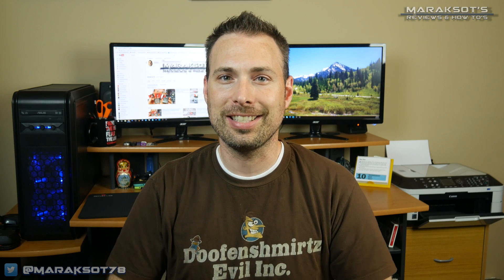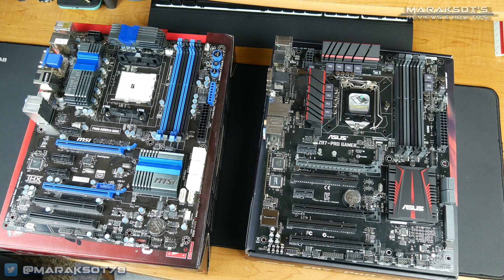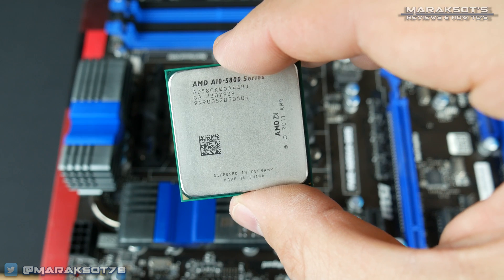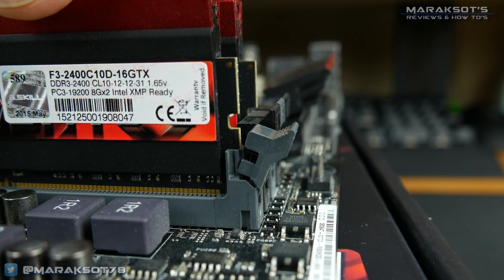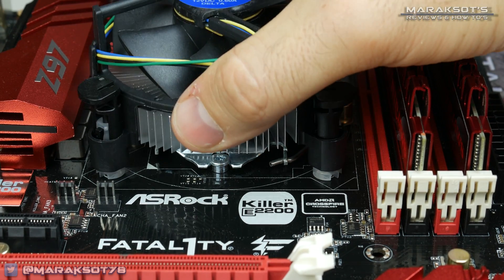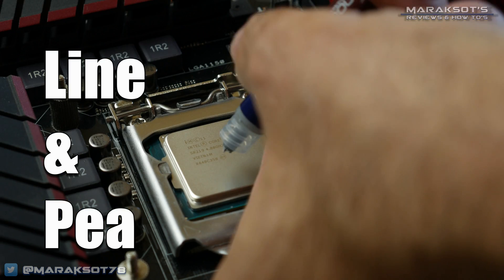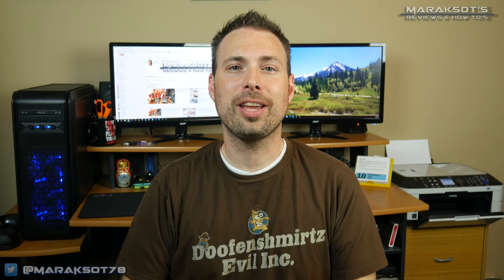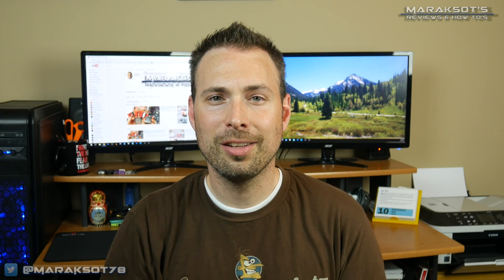Beginners Guide: How to Build a Gaming PC Ep. 2 - CPU RAM & Motherboard Installation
Beginners Guide: How to Build a Gaming PC, Episode 2 - CPU, RAM & Motherboard Installation.

Welcome to the 2nd video in my How to Build a Gaming PC series.  If you haven't seen Episode 1 and would like to you can watch it

PC gaming is an exciting world and and in recent years has been growing in popularity.  Growing right along side it has been the custom PC market.  Being able to build and customize your own PC is something I find the to be both compelling and satisfying.  There is quite a bit to learn when building a computer and this video series is my way of sharing things I've learned over the past 12 years of building my own computers that I hope will equip first time builders with the information they need to be able to not only successfully build their own Gaming Computer but to also have a smooth and enjoyable experience doing it.

Again, this series is intended for 1st time system builders, people that are interested in learning how to build their own custom gaming PC but do not have any prior experience.  In this video I walk you step by step through the process of installing your CPU, RAM (aka memory), CPU Cooler.  I also talk about how to apply thermal paste to your CPU as well as how to install your motherboard into your case.

-- Time Stamps --
0:00 - Intro
1:02 - CPU installation prep
1:45 - CPU Installation
    2:03 - Intel CPU installation
    3:42 - AMD CPU/APU Installation
 4:40 - RAM (aka Memory) Installation
 5:32 - CPU Cooler Installation
    7:02 - Intel Stock Cooler Installation
    7:52 - AMD Stock Cooler Installation
 8:42 - Thermal Paste Application
    9:08 - The Line Method
    9:16 - The Pea Method
 9:35 - Motherboard Installation
    10:14 - Installing your I/O shield
    10:50 - Installing your Motherboard
Video Conclusion
   11:41 - Comment, Like & Subscribe!  :)

"Venice Beach" by Topher Mohr and Alex Elena from the YouTube Creator Studio Music Library

"Foundation" by Vibe Tracks from the YouTube Creator Studio Music Library